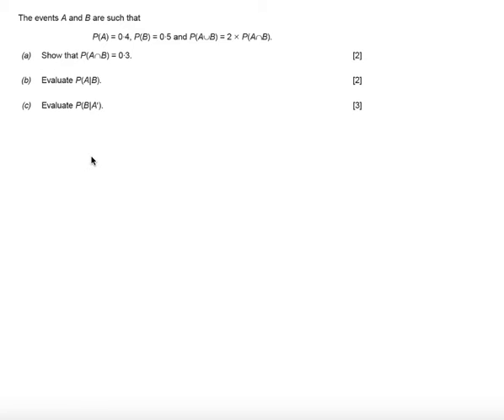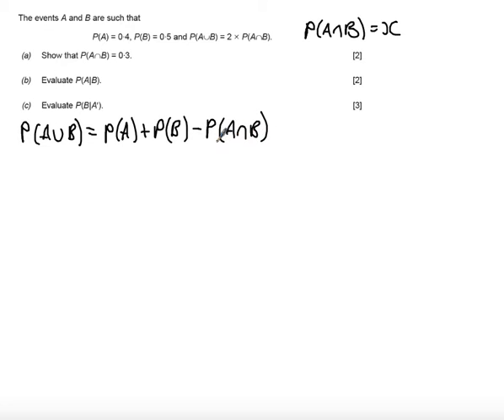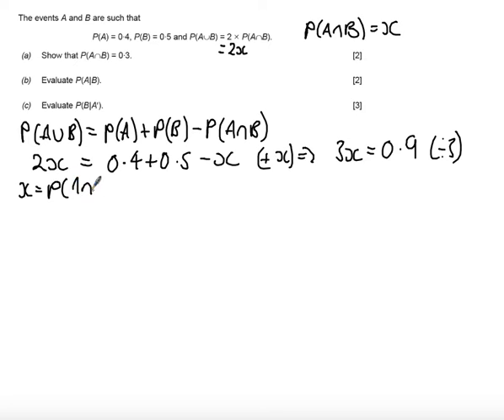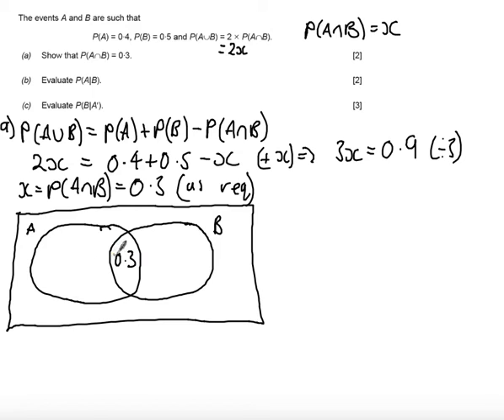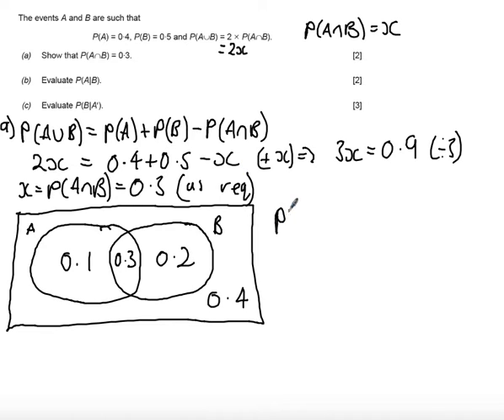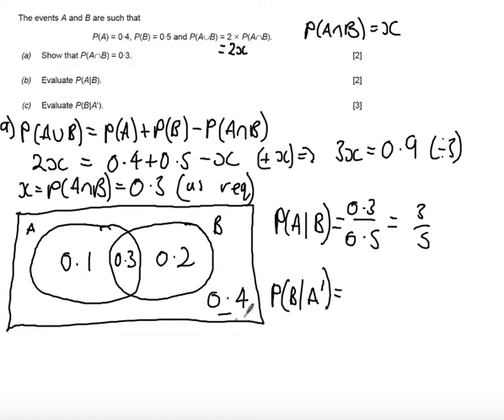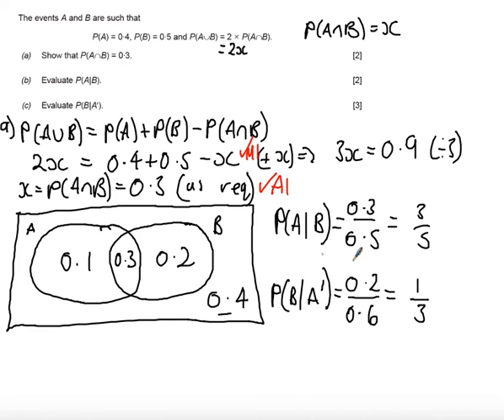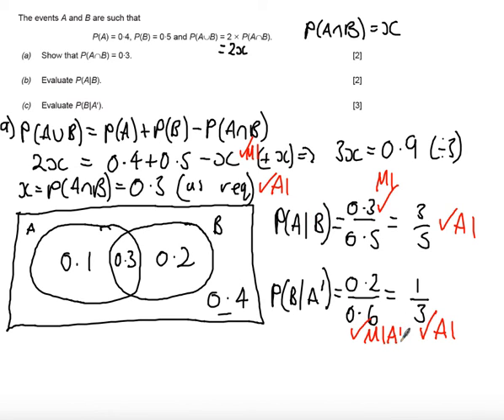WJEC S1 June 2015 Q2 - Set Theory Solution